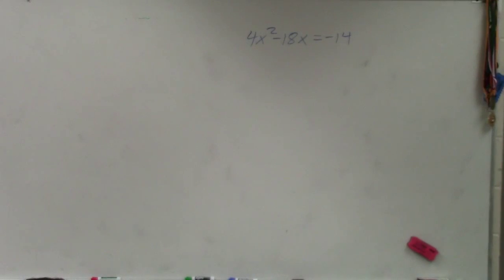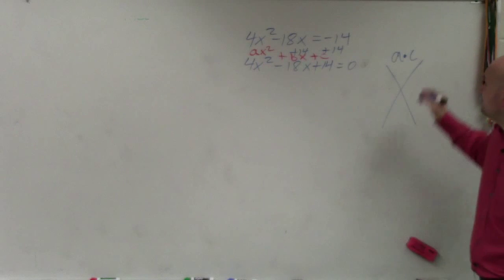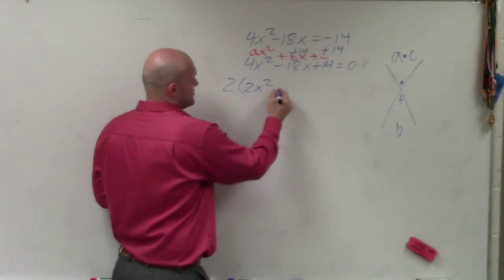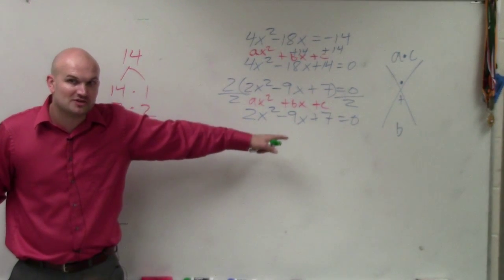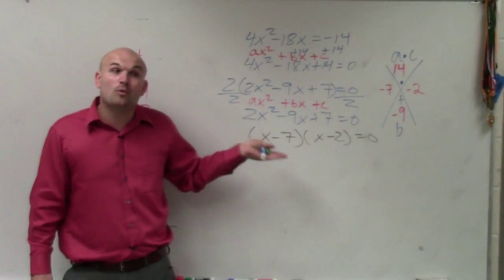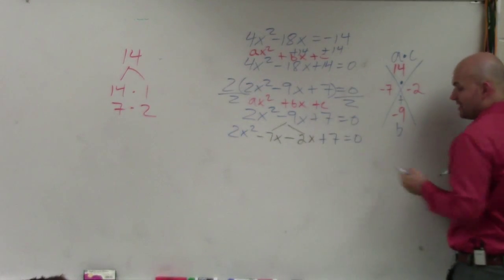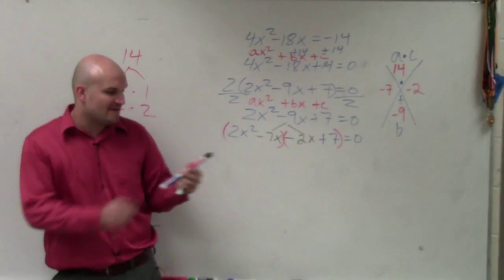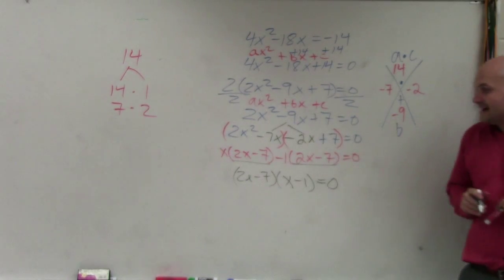Learn how to factor a quadratic when a is not one to solve the equation